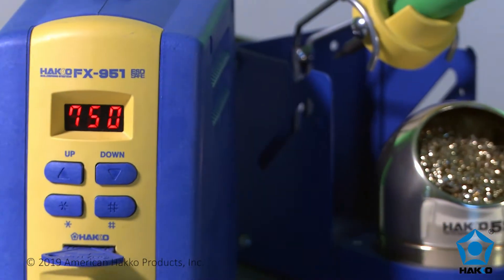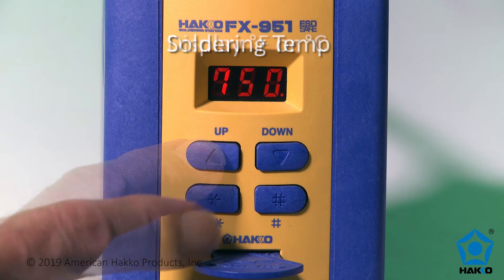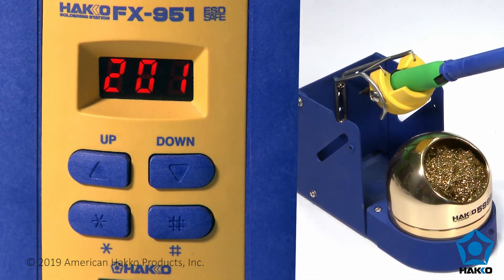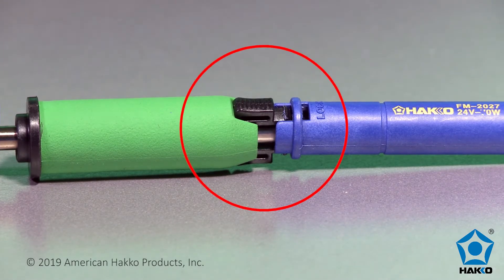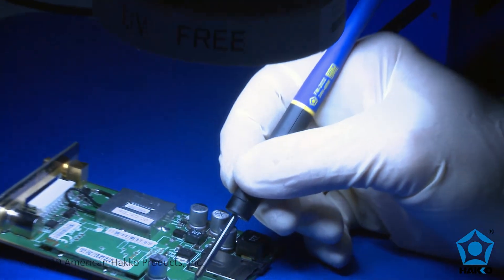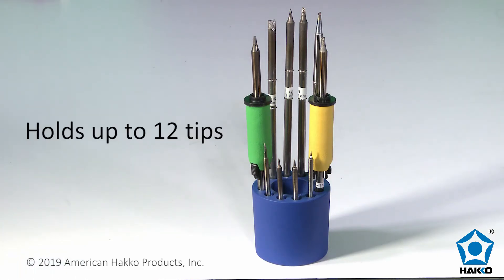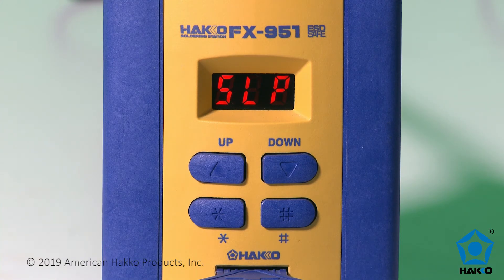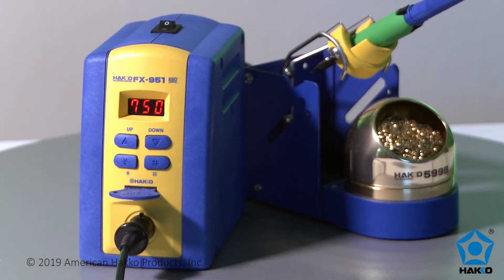HAKKO FX-951 Soldering Station — Video by American Hakko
This video showcases an overview of some of the features and benefits of the HAKKO FX-951 soldering station, including the station parameters, the standard FM-2027 soldering iron and the FM-2032 micro soldering iron, T15, and T30 Series tips, and the station and iron holder sleep mode functionality.